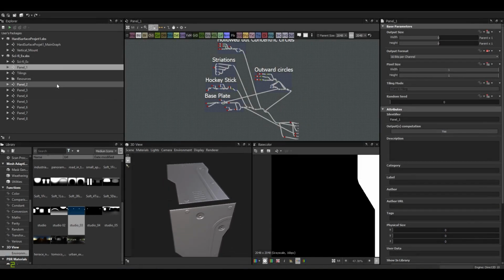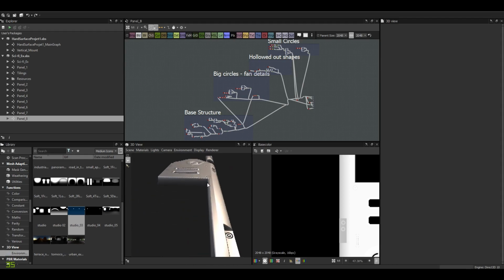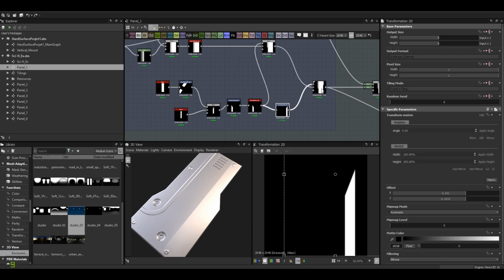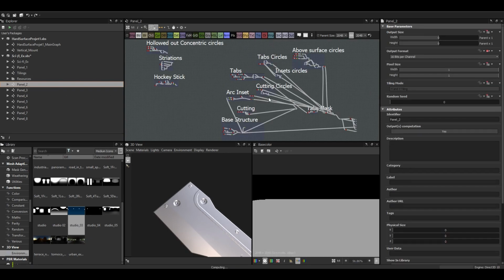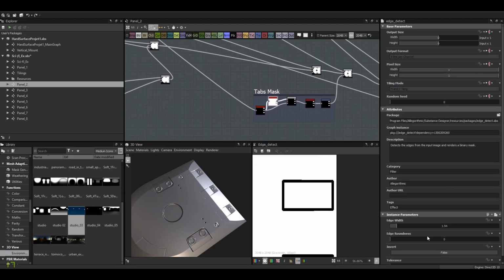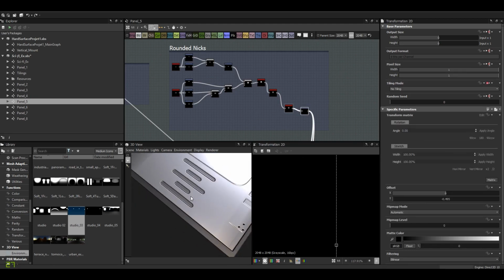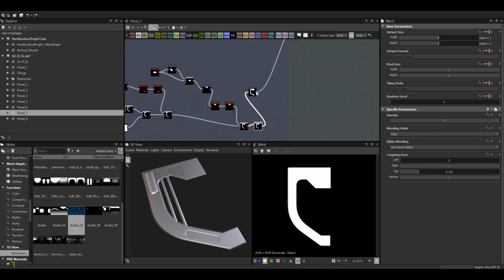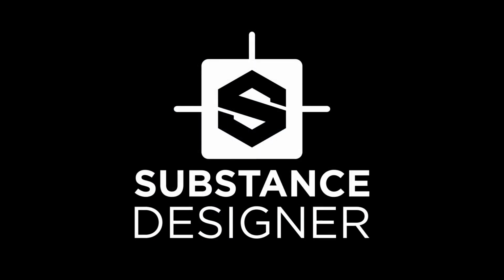[Substance Designer] Hard Surface Techniques - english edition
A 21 minute video about my first experience with hard surface objects within Substance Designer.

I tried to reproduce Andrew Hodgson's "Production vs Concept" project, made using Maya.

Height map, displacement, normal map talk: 02:19

First part: 05:30
Part 2: 08:45
Part 3: 12:10
Part 4: 12:42
Part 5: 14:19
Part 6: 16:23
Part 7: 16:32
Part 8: 17:46
Conclusion: 20:10